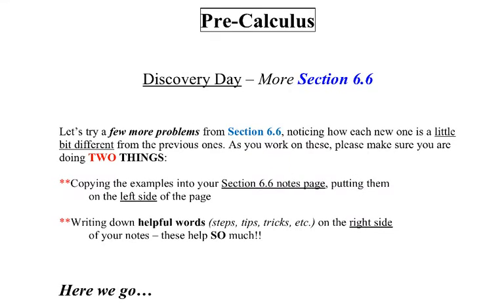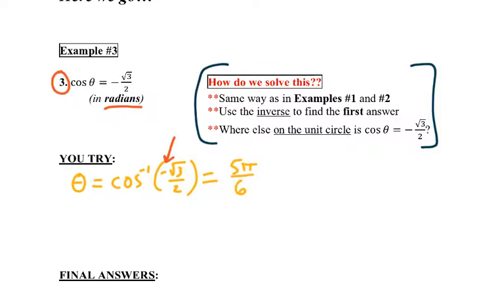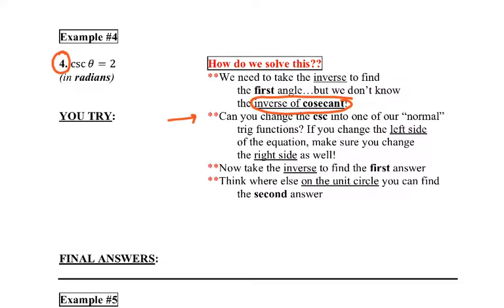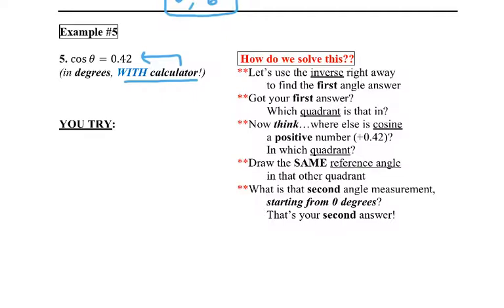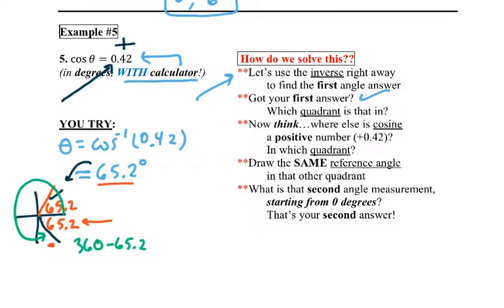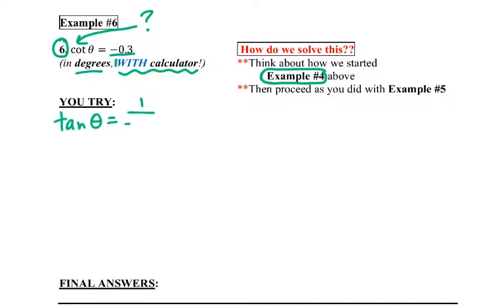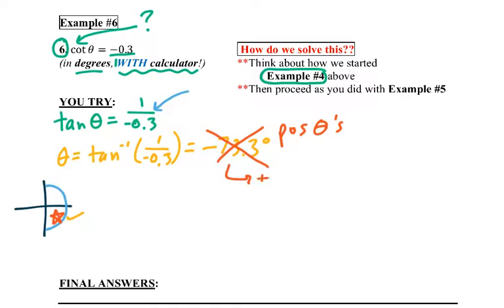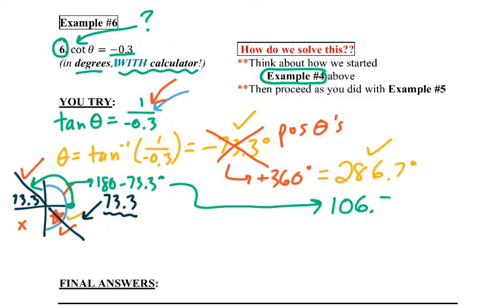Solving Trigonometric Equations - Part 2